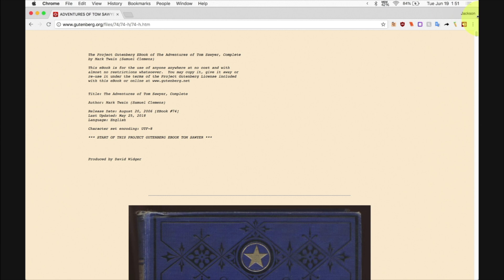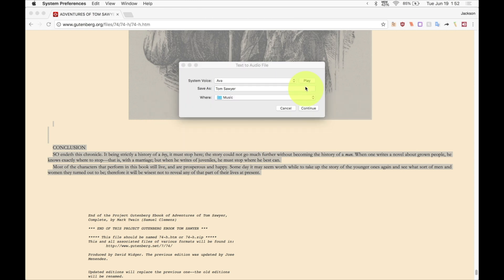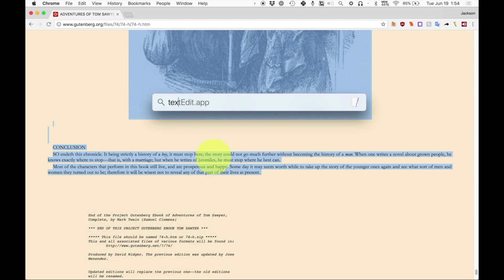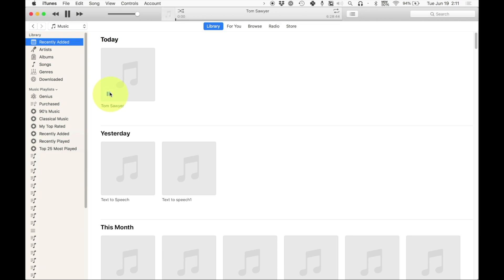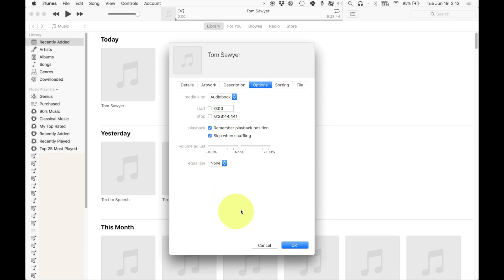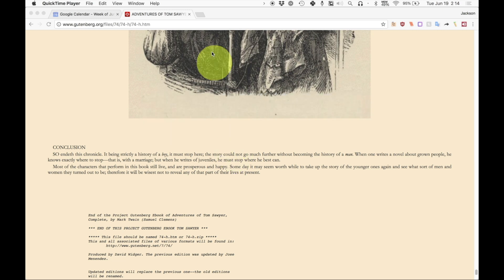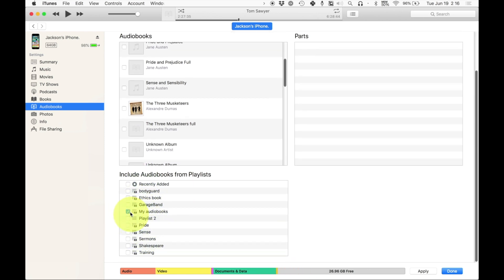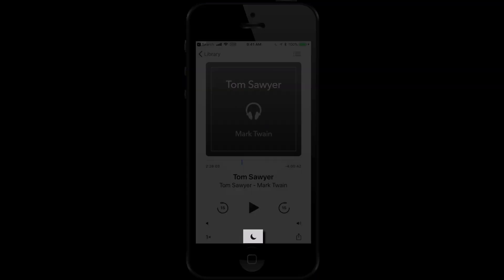Tutorial: Make Anything into an Audiobook for Free (Mac)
This mac video tutorial explains how to easily make audiobooks using free text to speech (TTS) software. This is useful if you want to listen to books on your iPhone.

This can be helpful for people with learning disabilities like dyslexia, or for others who read best by listening. Using this type of software can dramatically increase your productivity. Give it a try.

Links:
Video transcript (for those of you who prefer that method of learning)